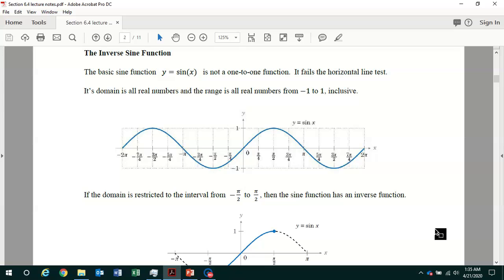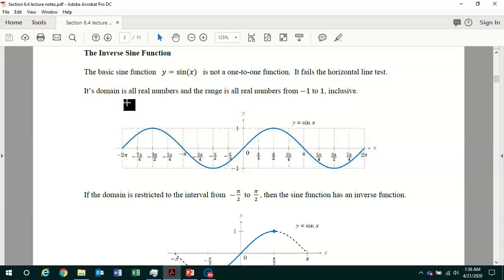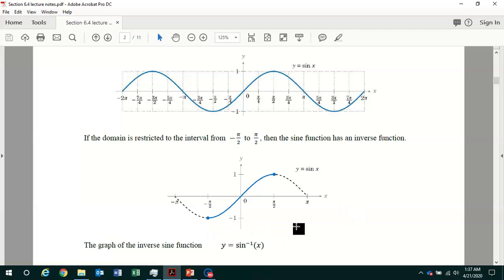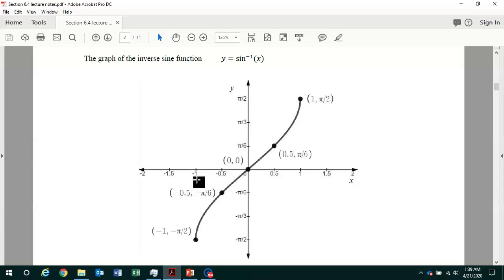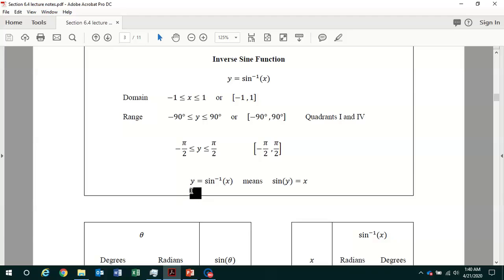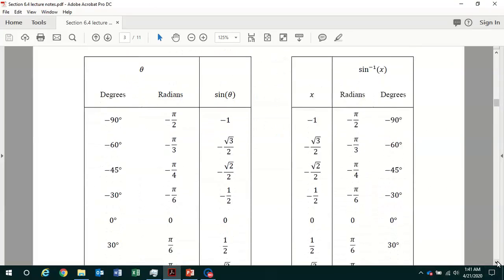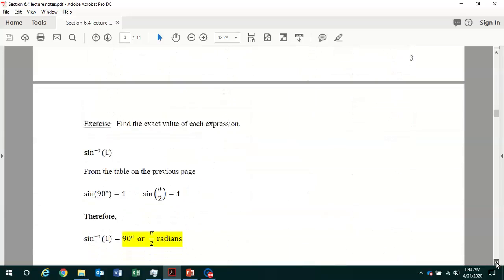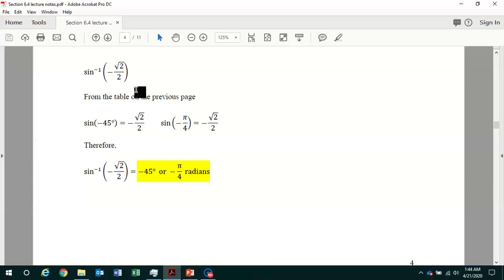Math 135 Section 6.4 Pages 2-4 Inverse Trigonometric Functions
inverse sine function